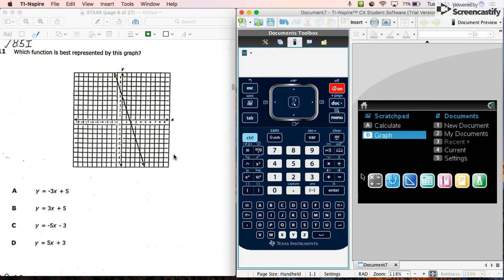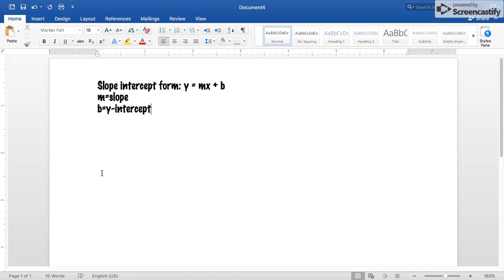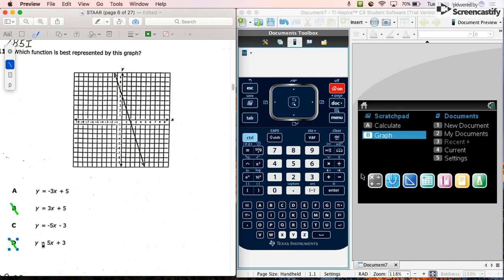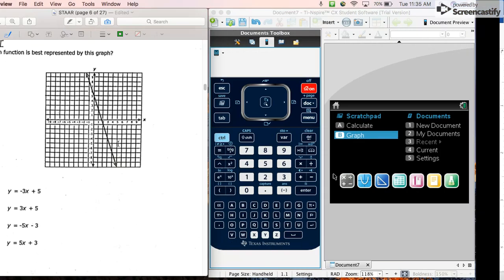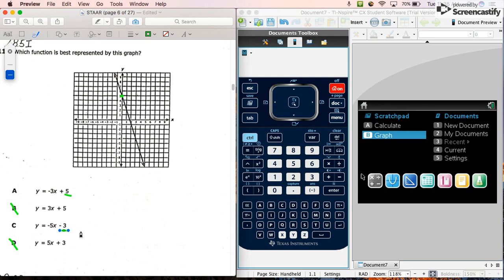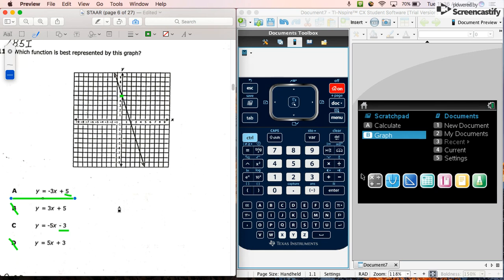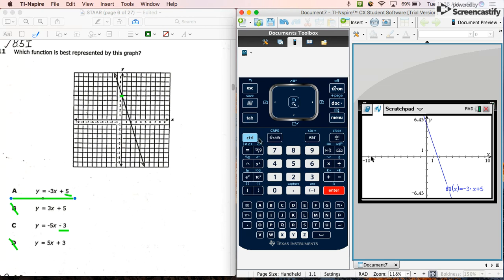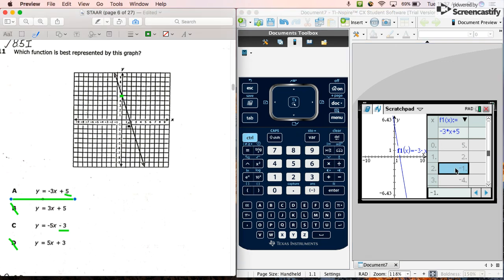8th Grade Math STAAR problem #11: y=mx +b (8.5I)